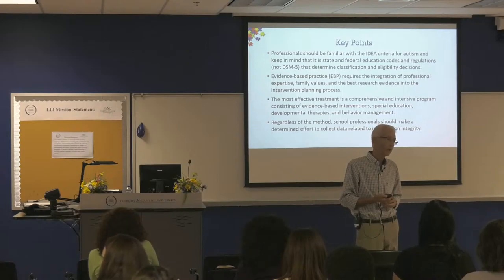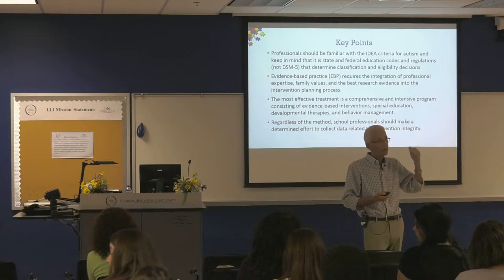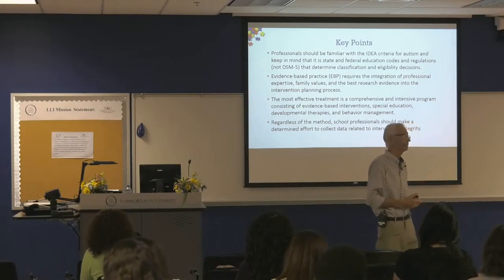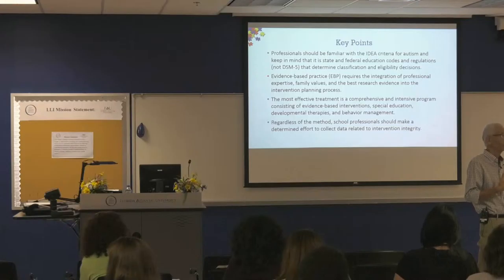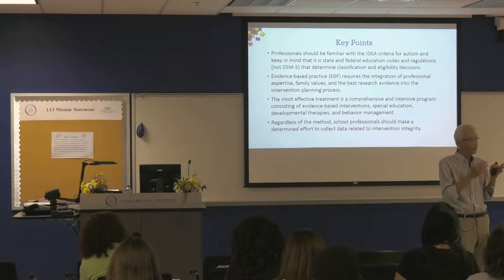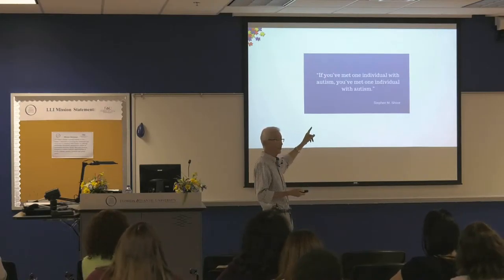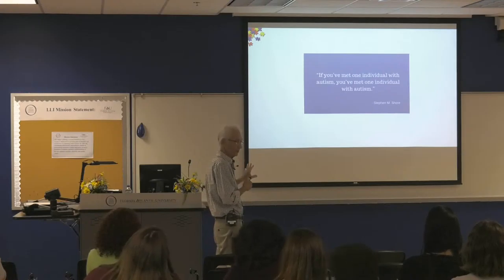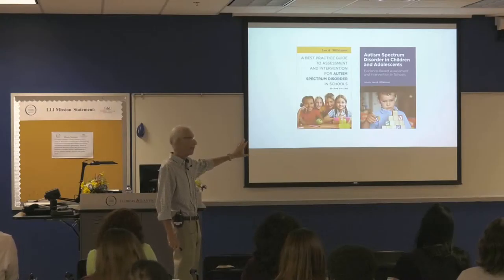FAU Jupiter Live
Streaming events on the FAU Jupiter MacArthur Campus!